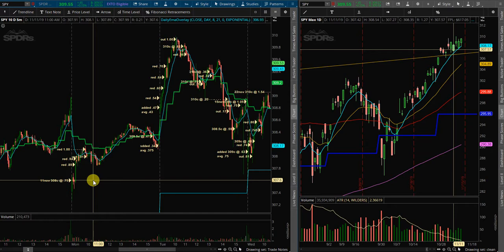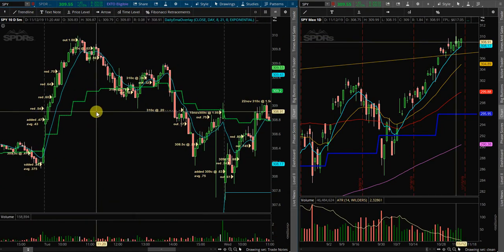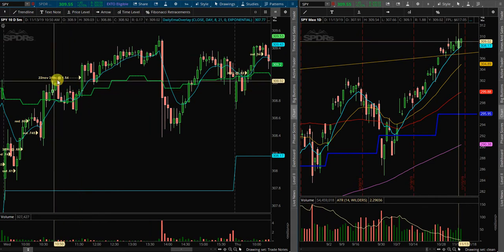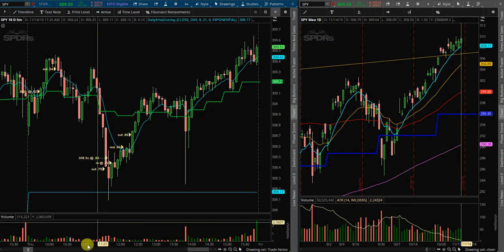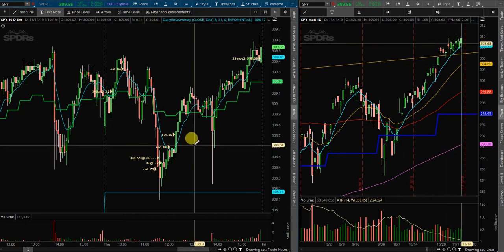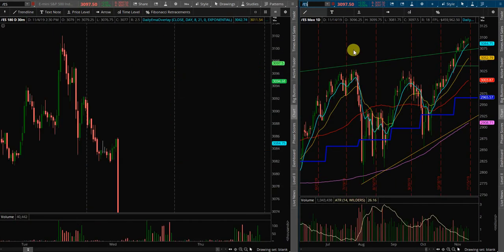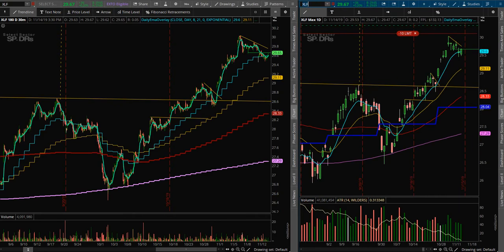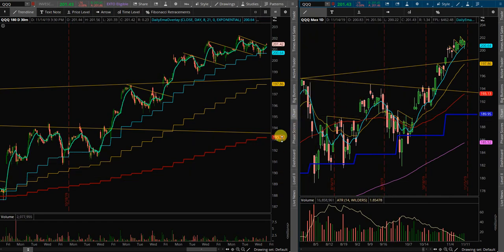$SPY weekly recap and trade Plan for 15Nov2019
Day and swing trading $AAPL and $SPY ; S&P500 ; $SPX ; /ES ; Futures